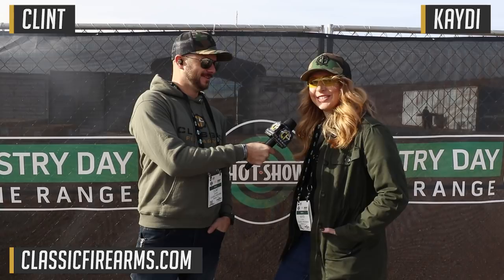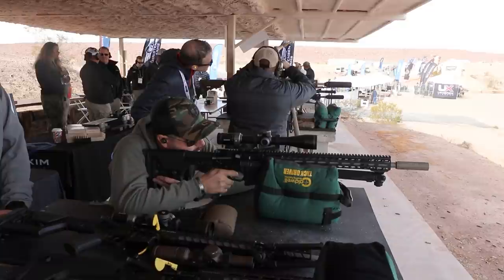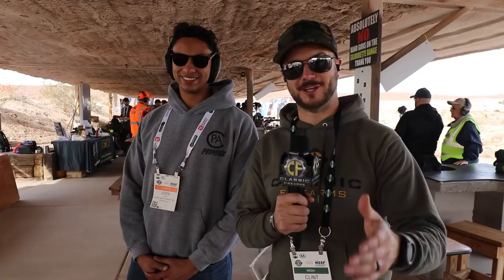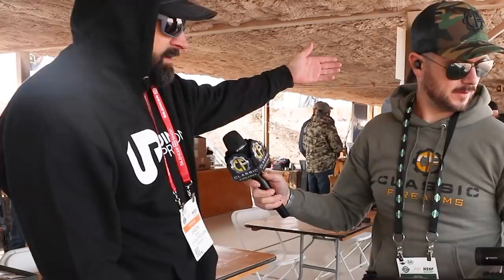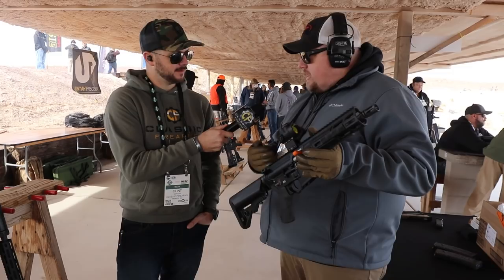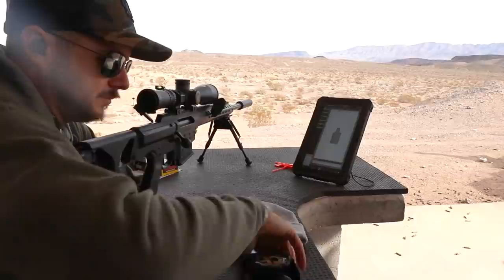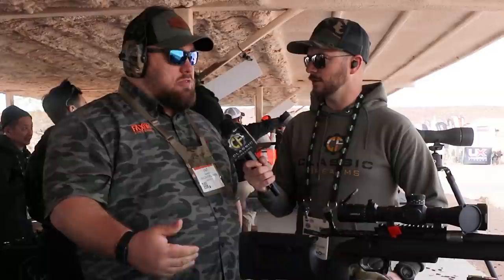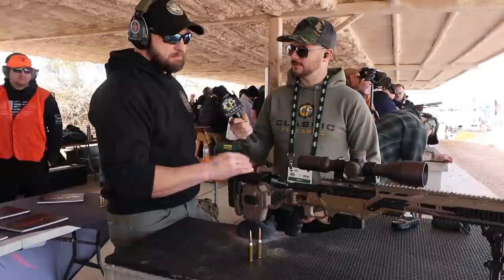SHOT Show 2022 - Range Day Part 1 [Live Fire]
The audio wasn't the best live at range day. Want more technical details?

0:00 SHOT Show 2022 - Range Day Part 1
1:07 Christensen Arms
2:11 Stag Arms
6:41 Pioneer Arms
8:27 Uintah Precision
10:03 LMT Defense
15:29 Barrett
17:46 Faxon
21:32 Cadex